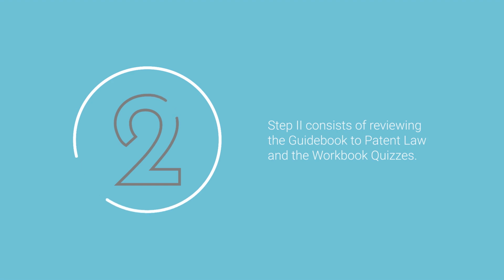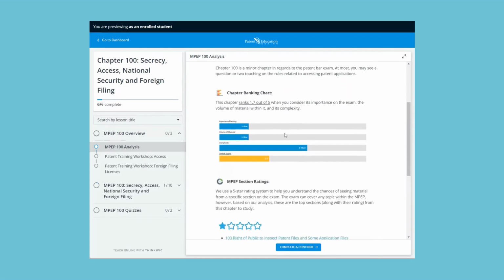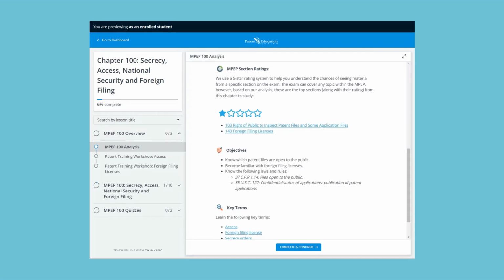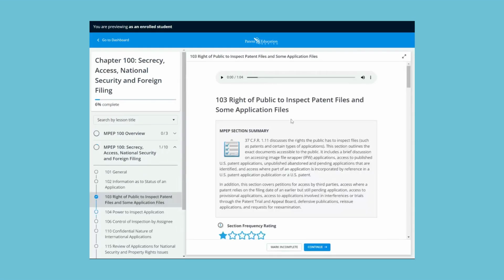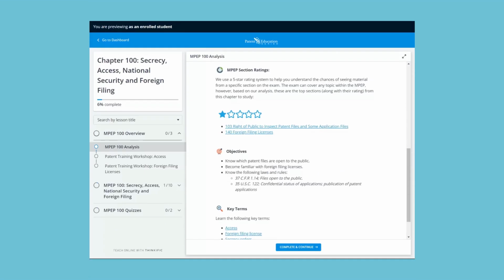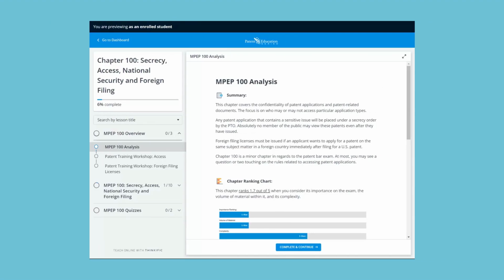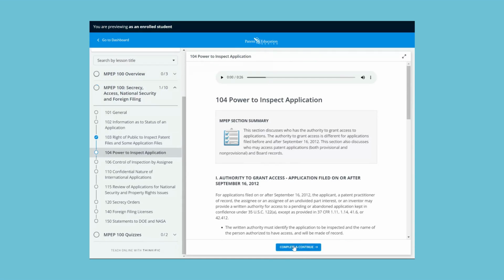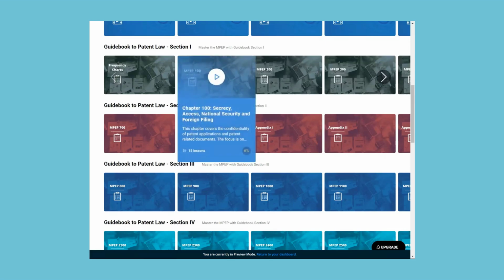Guidebook walkthrough from PES Patent Bar review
The Guidebooks to Patent Law are Step II of the PES Patent Bar review. This step is the most important part of the program. Each chapter of the MPEP is covered and broken down into key points, summaries, and a star rating system for the most frequently tested material.

This video shows you how to use the Guidebooks and what is included within them.

Check out the complete video playlist for more walkthroughs of the PES Patent Bar review.